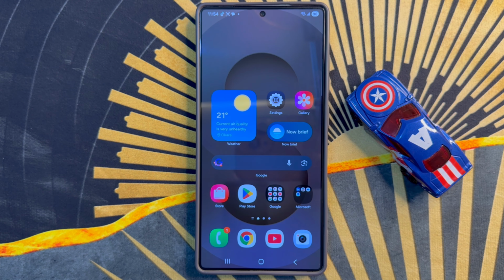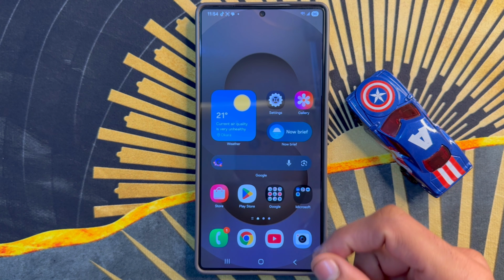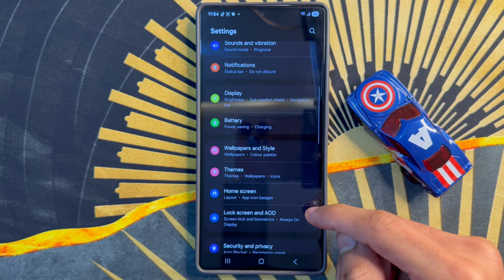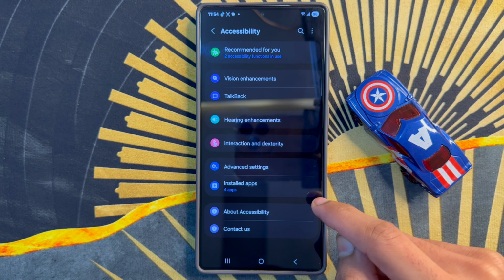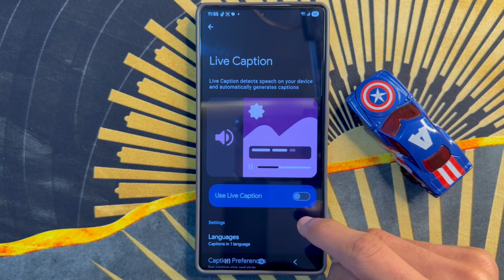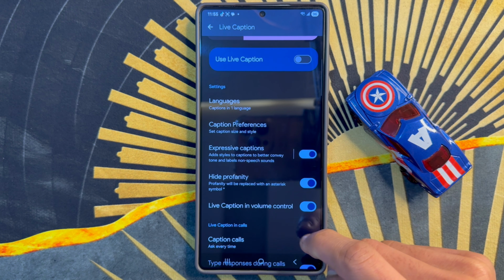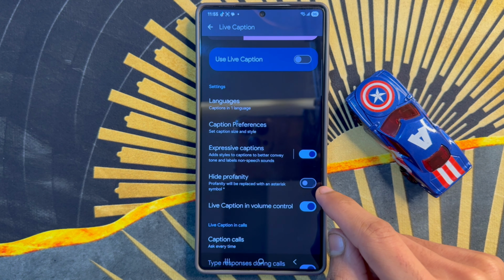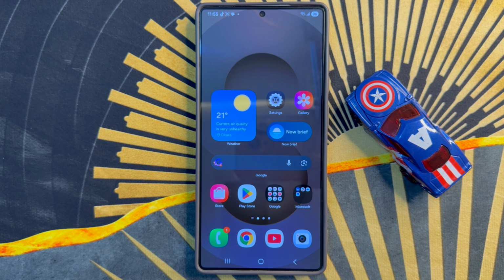How to Enable/Disable Live Caption Hide Profanity Samsung Galaxy S26 Ultra